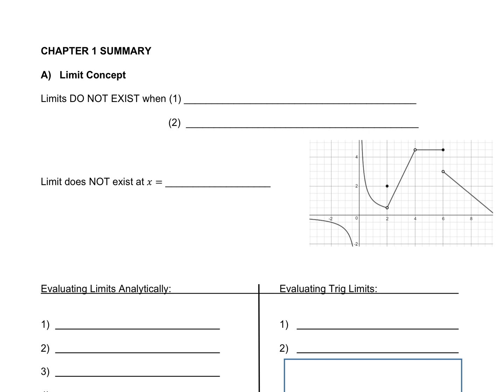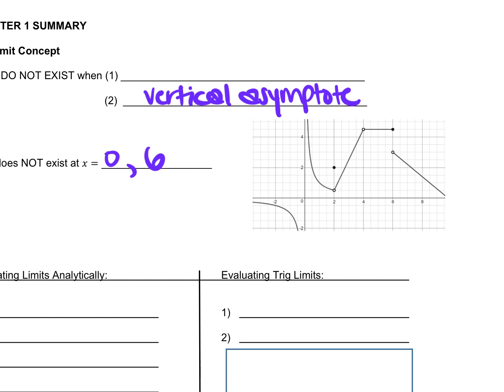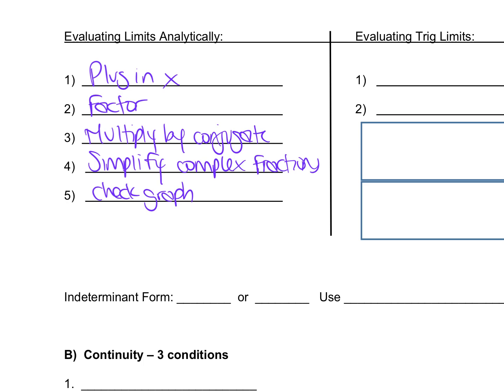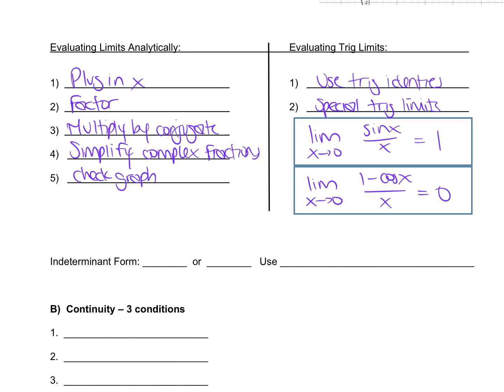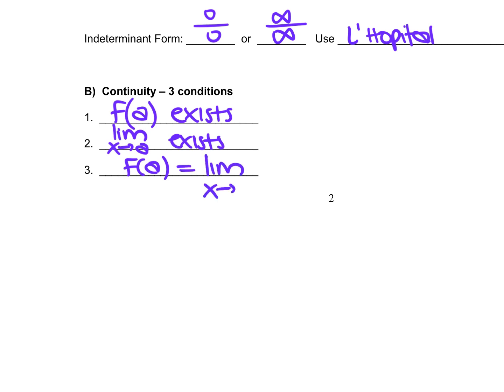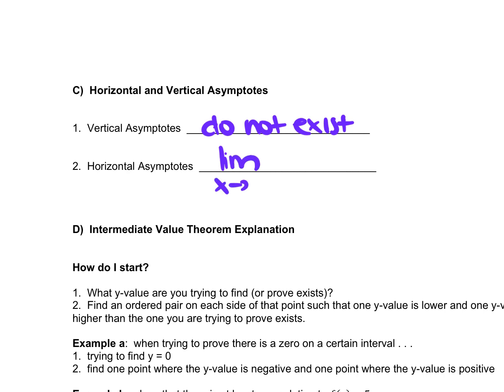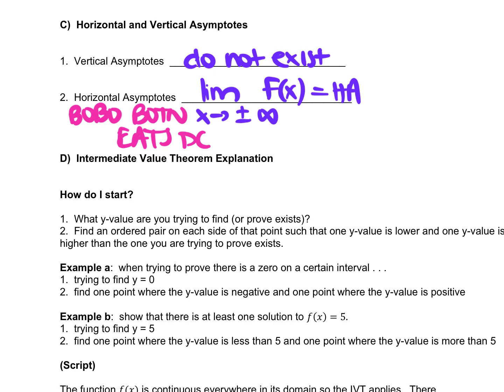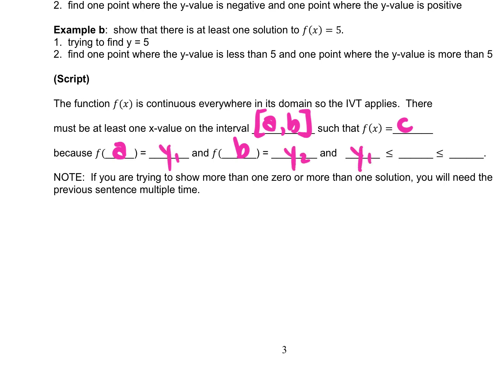AP Review Unit 1